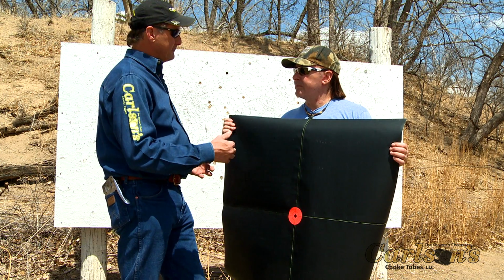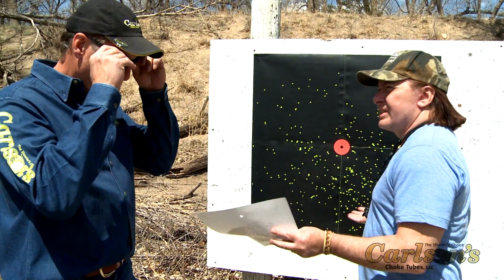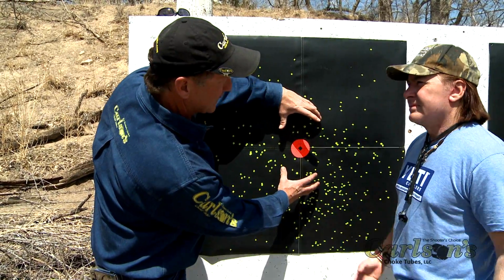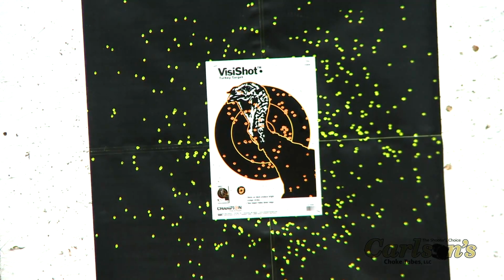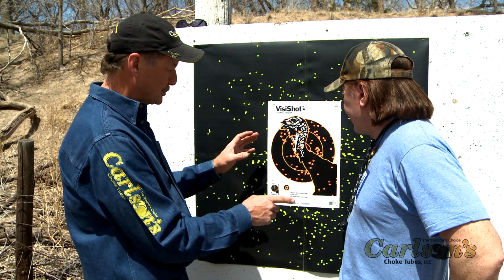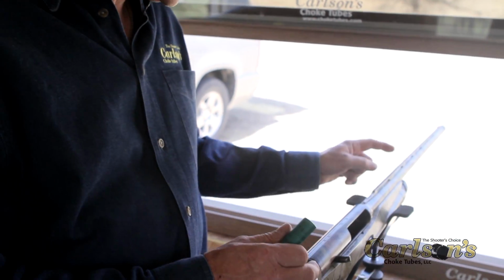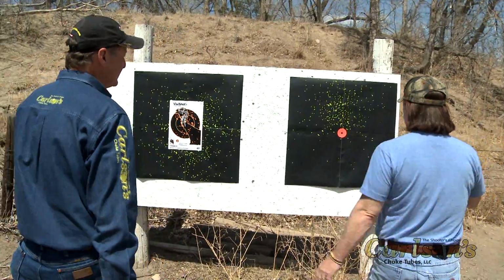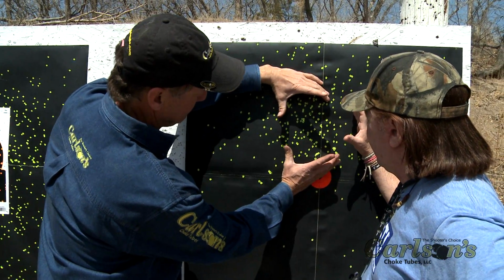Sighting in with our Carlson's Choke Tube!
Always sight your shotgun in! Most shotguns don't shoot true out of the box!

Remington Turkey Choke 12 gauge

Beretta / Benelli Turkey Choke

Browning Turkey Choke

Winchester Turkey Choke

Remington 20 gauge

Mossberg / Winchester / Weatherby 20 gauge

Beretta / Benelli 20 Gauge